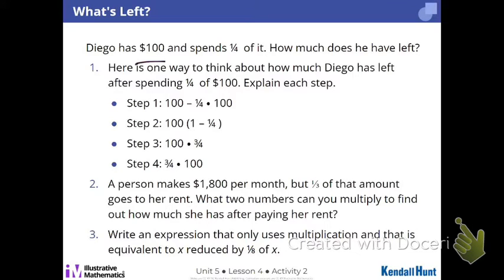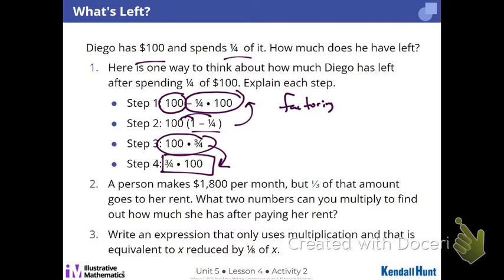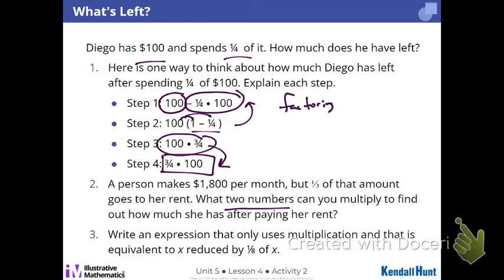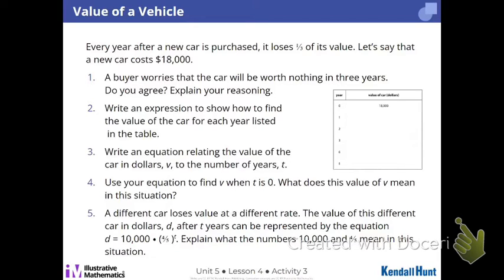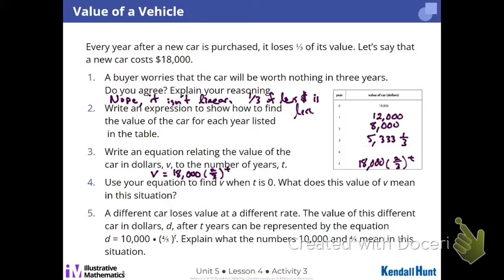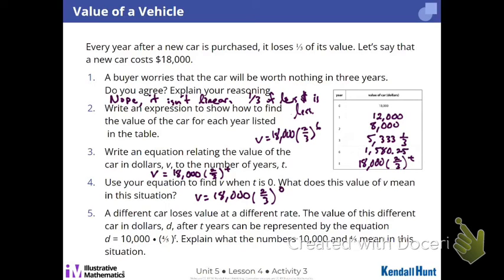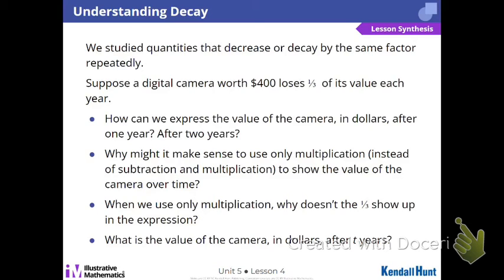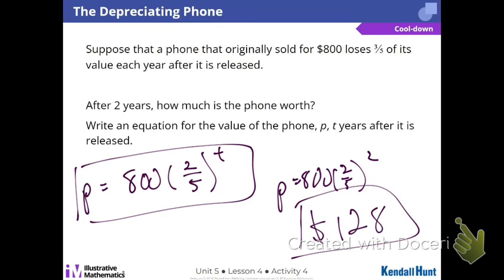Exploring Exponential Decay Algebruh